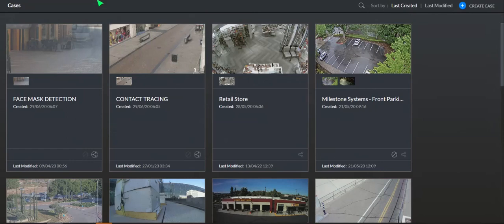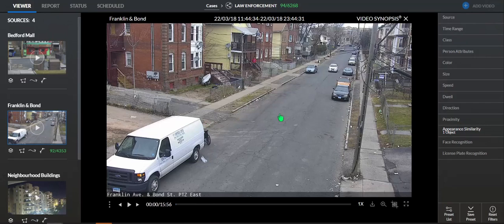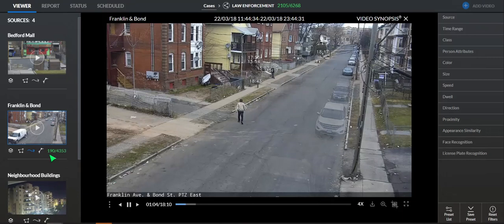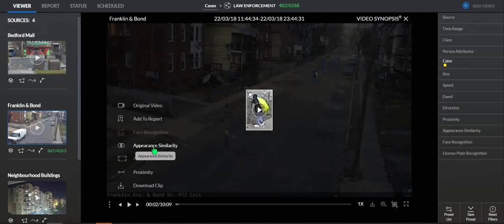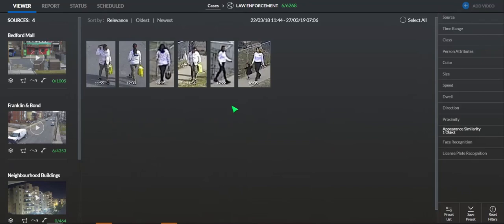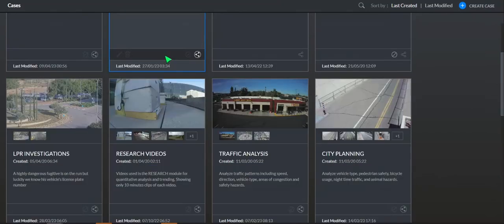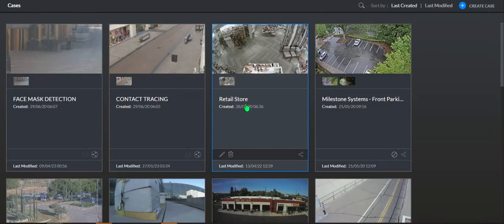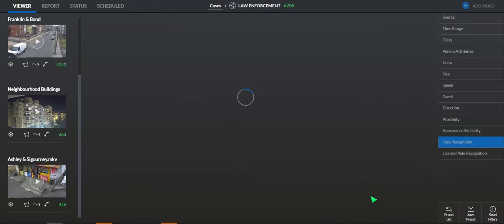BriefCam's Rapid REVIEW for Milestone XProtect